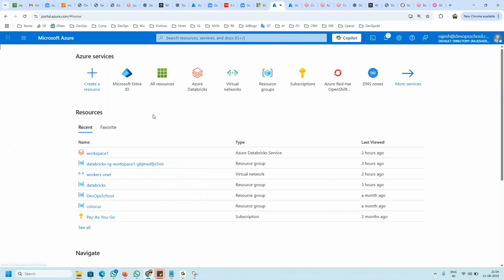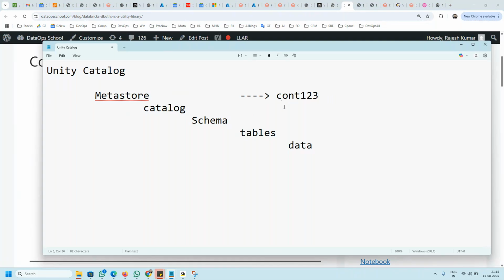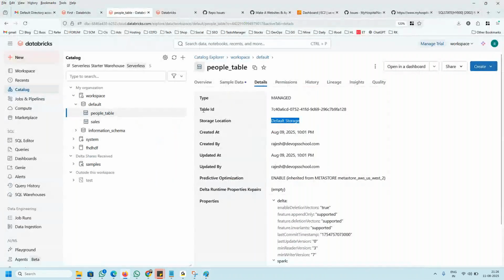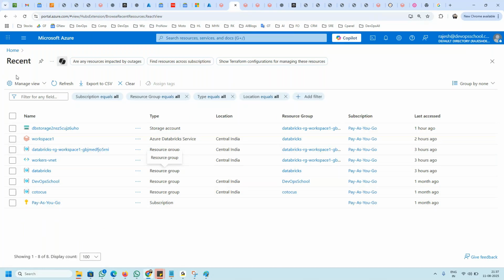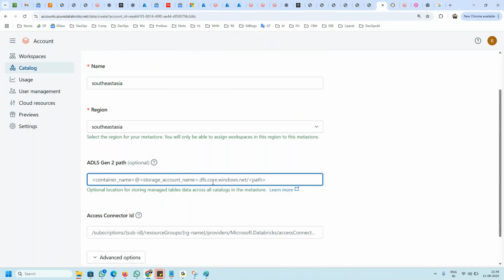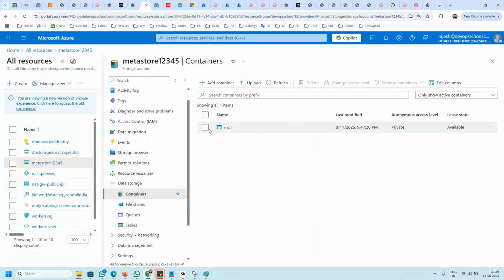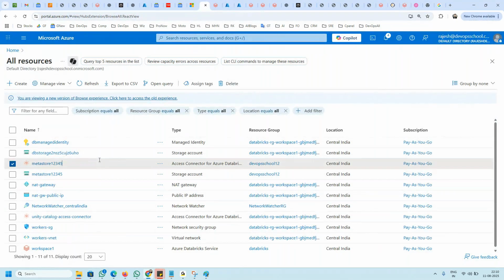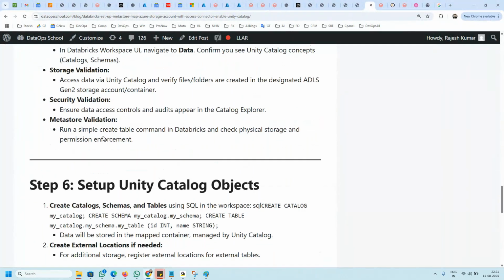session 4 databricks fundamental tutorial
Welcome to the Databricks Fundamentals Tutorial 🎯
This session introduces the core concepts of Databricks, a powerful unified analytics platform built on Apache Spark, designed for data engineering, data science, and machine learning at scale.

The tutorial focuses on clear explanations, practical understanding, and real-world relevance, making it ideal for beginners as well as professionals who want to understand how Databricks is used in modern data and AI platforms.

✅ What is Databricks and why it is used
✅ Key components of the Databricks platform
✅ Understanding workspaces, clusters, and notebooks
✅ Role of Apache Spark in Databricks
✅ Databricks architecture and workflow basics

✔️ Builds strong foundational knowledge
✔️ Explains Databricks concepts in simple language
✔️ Aligned with enterprise data and AI workflows
✔️ Prepares you for advanced Databricks and Spark topics

MLOps School is a dedicated learning platform focused on Machine Learning Operations, AI delivery, and modern MLOps practices. The channel offers structured, easy-to-understand tutorials covering real-world workflows, tools, and best practices used to build, deploy, monitor, and scale machine learning systems in production. Designed for students, engineers, and working professionals, MLOps School helps learners gain practical knowledge of AI pipelines, automation, governance, and release processes, enabling confident work with enterprise-grade AI and ML solutions. 🤖🚀

👉 Private videos are available under the ₹599 Membership Plan

🎓 Download Certificates & Certification Programs

📘 Important Learning Resources (FREE)